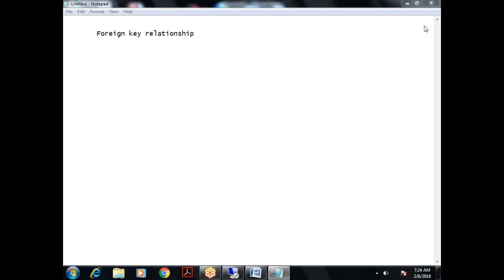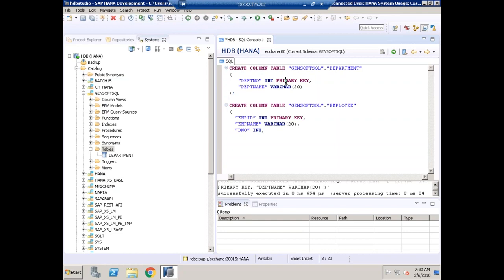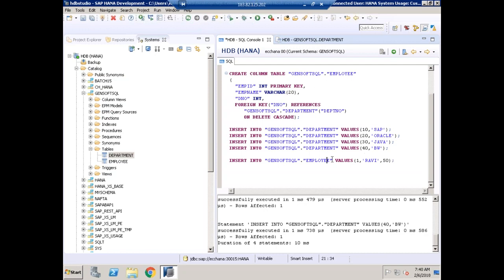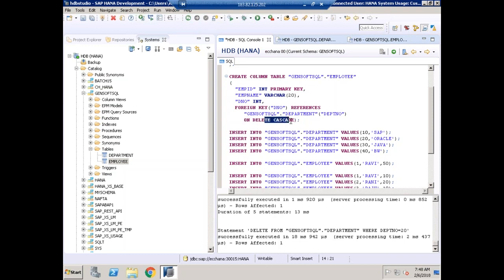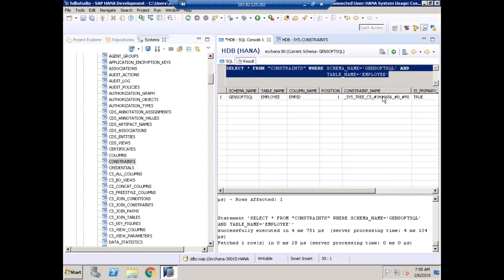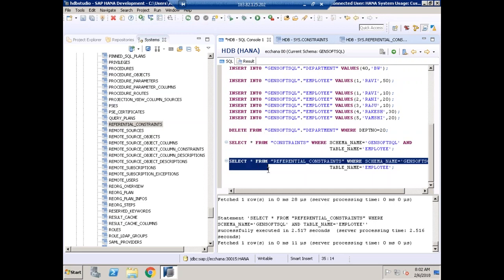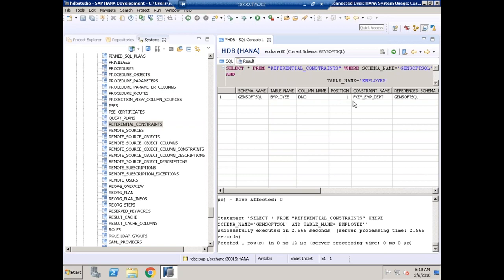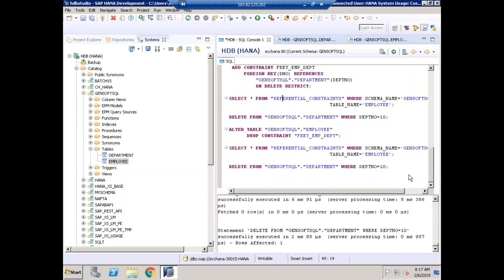4 ABAP on HANA